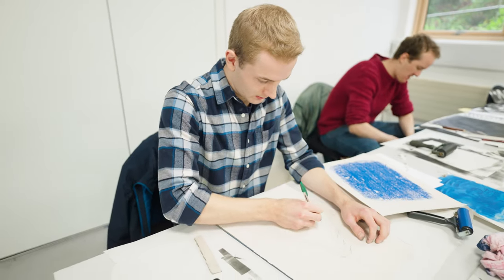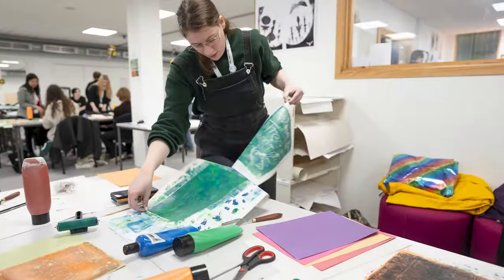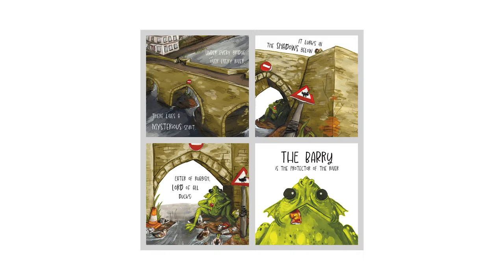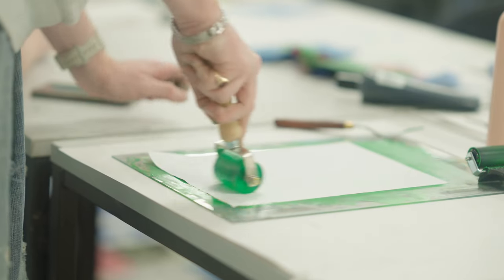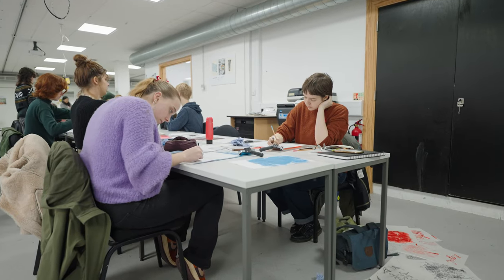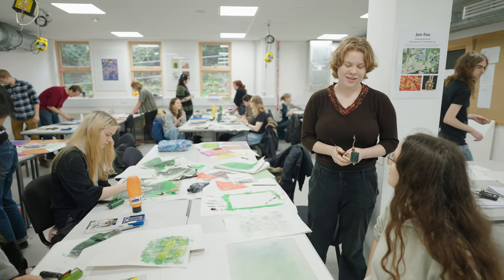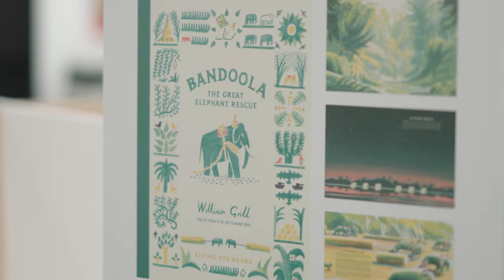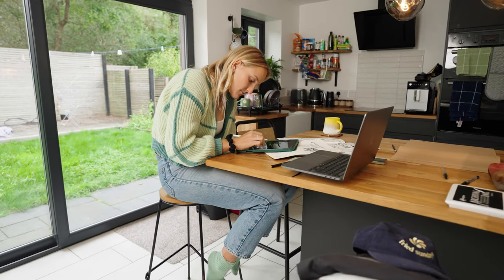Illustration BA(Hons) | Falmouth University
Follow in the footsteps of award-winning alumni on this renowned Illustration degree.